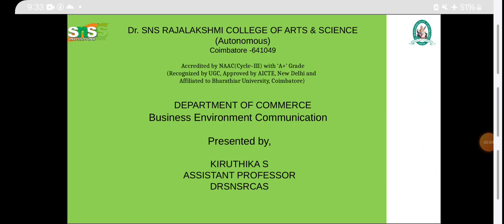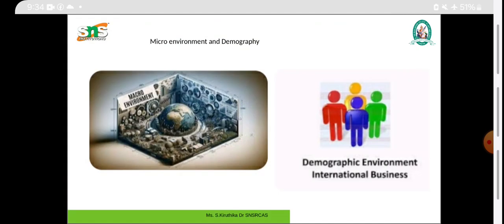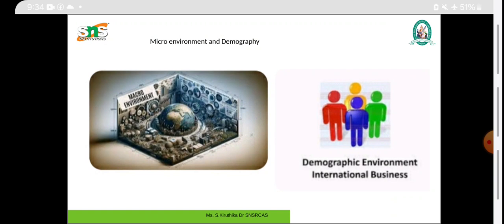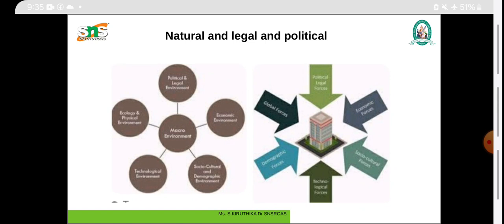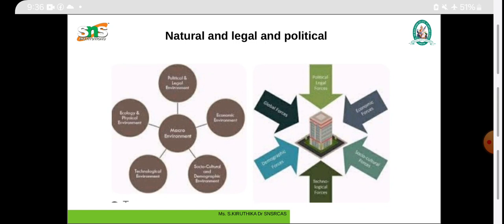S.kiruthika|Assistant Professor |Department of Commerce |SNS INSTITUTION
Micro Environmental forces are those that are distinct and individual, such as customers, producers, marketing intermediaries, public entities, and the enterprise itself, whereas macroenvironmental forces include demography, economy, social .